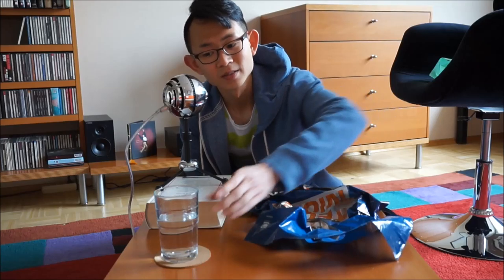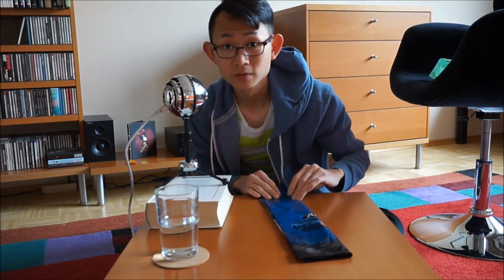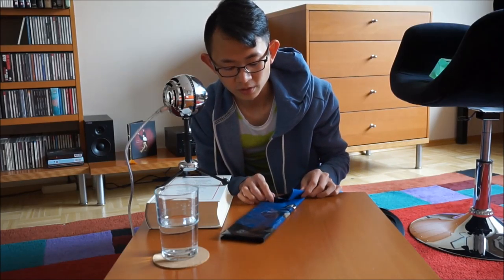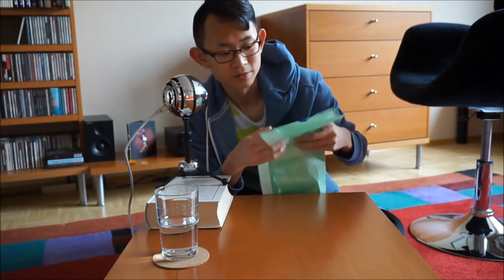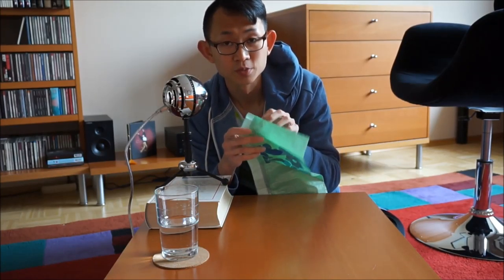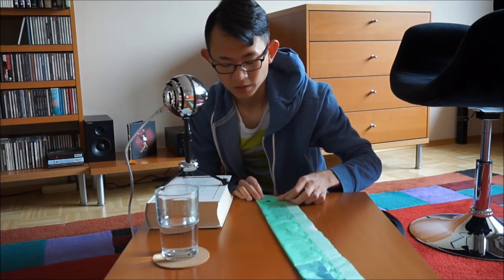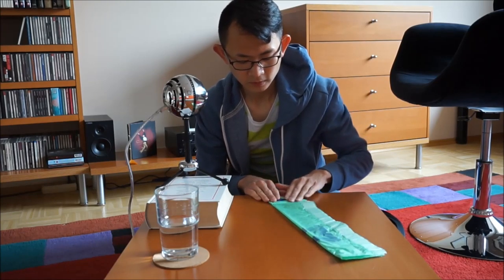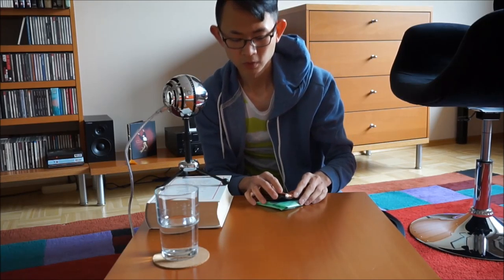ASMR - Folding Plastic Bags - How To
In this video, I show you how to neatly fold your plastic bag so that you can store them for later use.

Sony Alpha 5000 Mirrorless Camera

Wenn Du durch die Links einen Kauf bei Amazon abwickelst, erhalte ich einen prozentualen Anteil des Umsatzes.